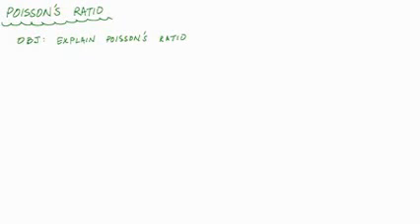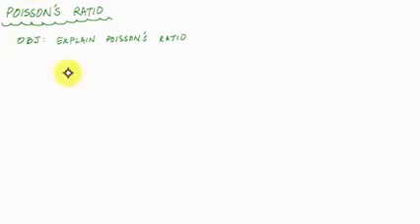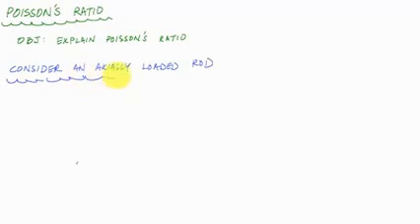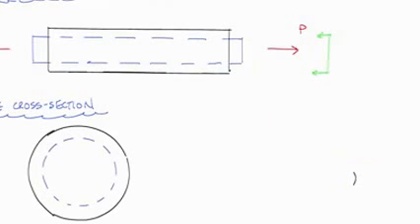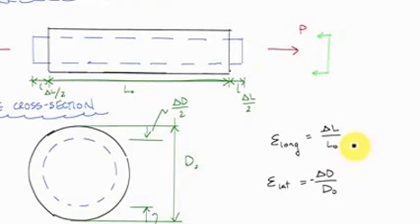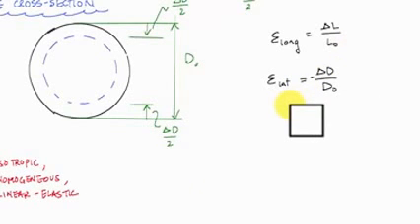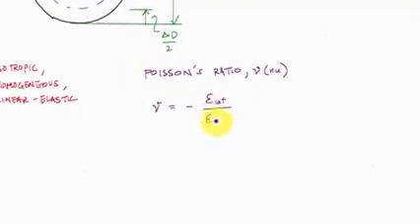Introduction to Poisson's Ratio Mechanics of Materials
An introduction to Poisson's Ratio for homogeneous, isotropic materials.